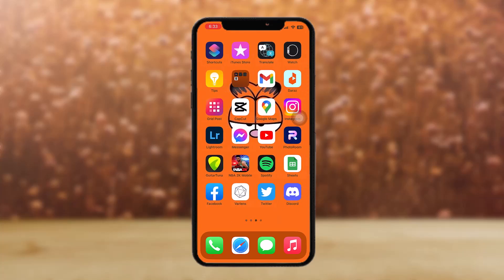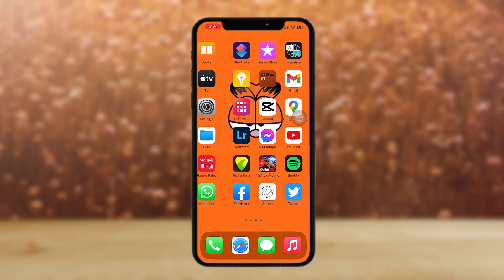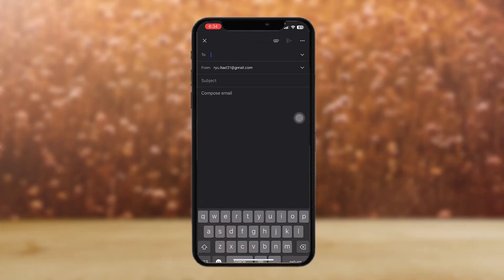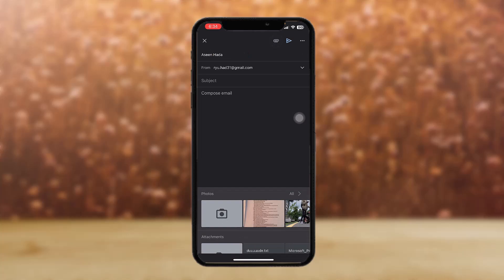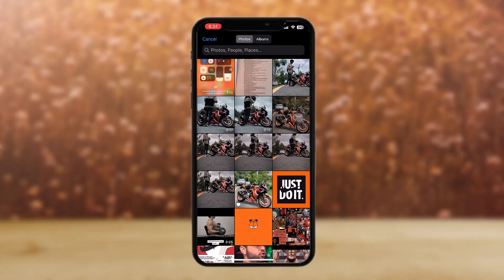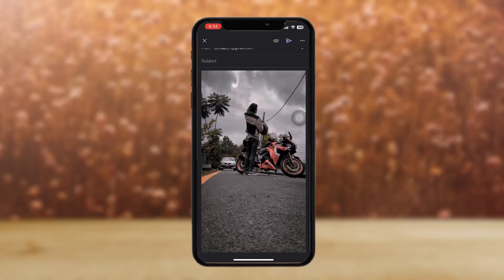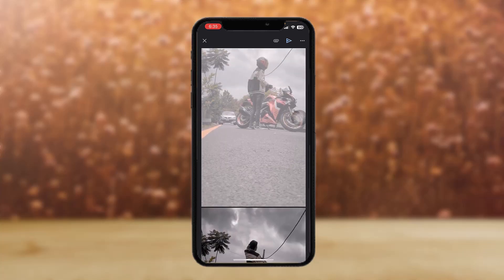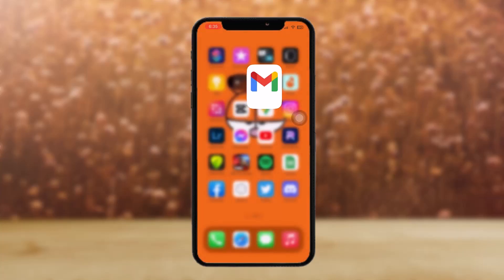How To Send Multiple Photos By Email ! Send Multiple Photos by Email on iPhone 2023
Want to know How To send multiple photos by email from my ipad  but don't know how?
This quick video will guide you to send multiple photos by email from my ipad

So, in this few simple steps you can successfully send multiple photos by email from my ipad

Timestamps:
00:00 Introduction
00:23 Open Gmail
00:55 Tap on paperclip icon
01:05 Tap on all